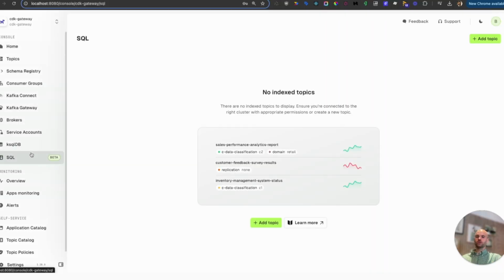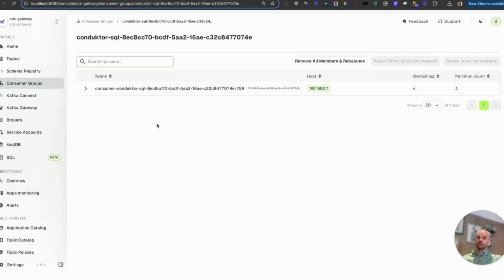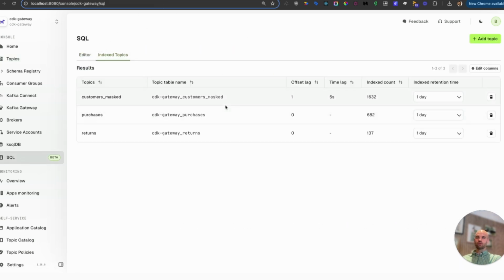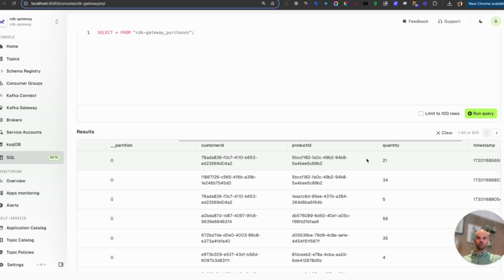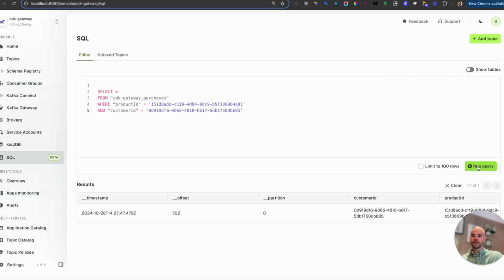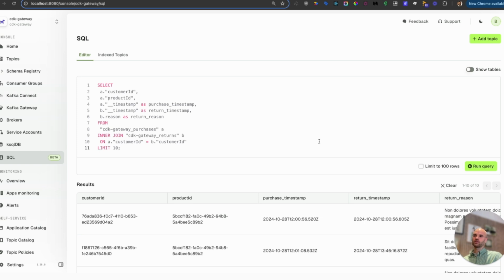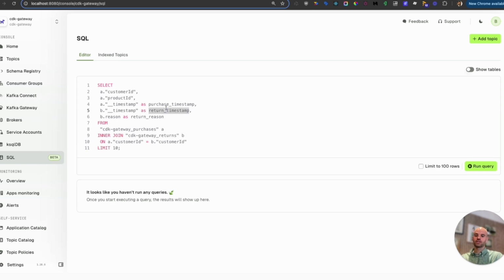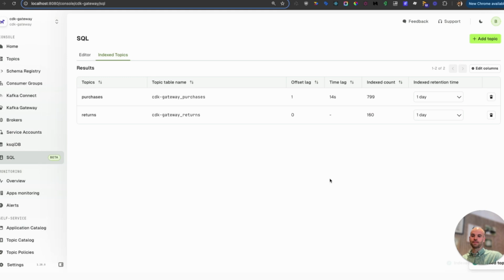Simplify Data Management: SQL Queries Made Easy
Conduktor’s SQL on Kafka makes real-time insights more accessible, increases operational visibility and optimizes resources—without duplicating data into data lakes or warehouses.